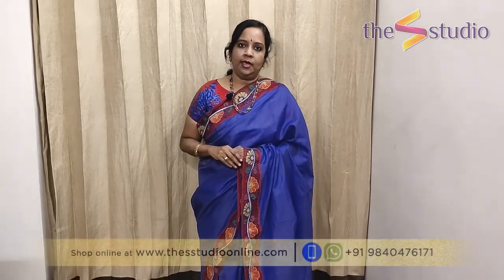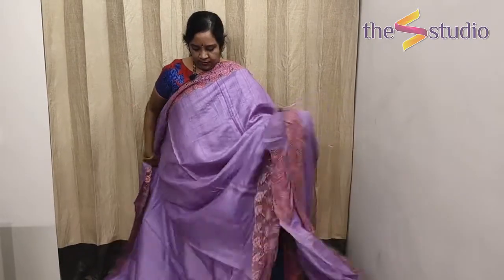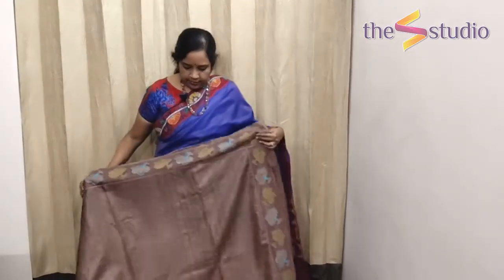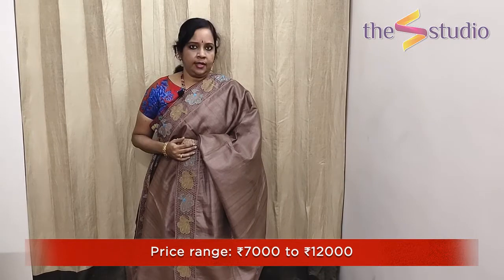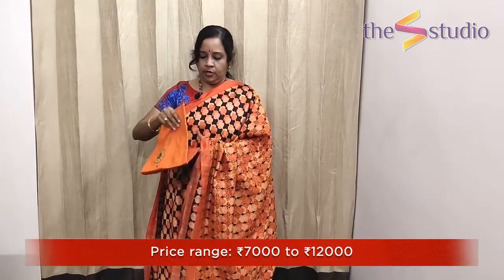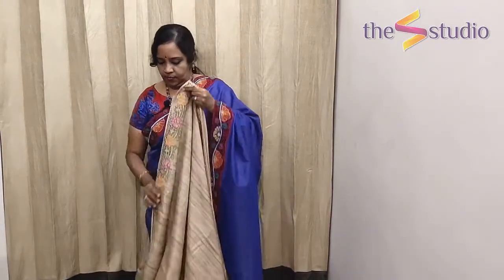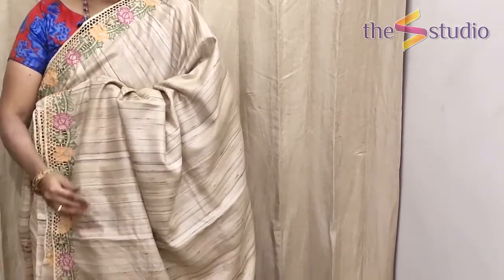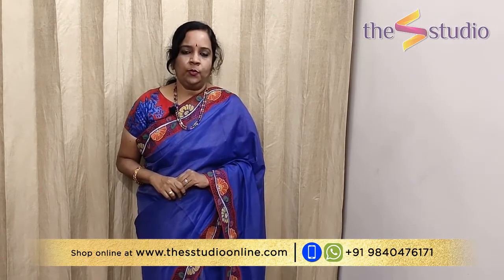Cutwork Sarees | Tussar Silk | Designer Wear | The S Studio | Buy Online | Saree Boutique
To check out the latest season’s trends, head to The S Studio, a designer boutique for all your saree needs. The designer online saree boutique offers a stunning range of customized handmade designer sarees, kurtis and salwar materials at affordable prices. The boutique also offers custom tailoring of blouses to match the sarees.